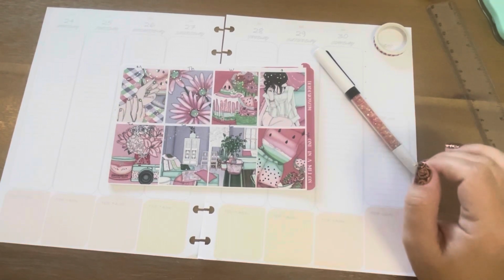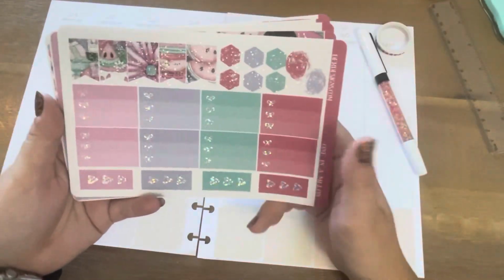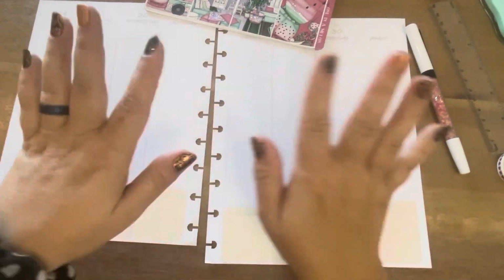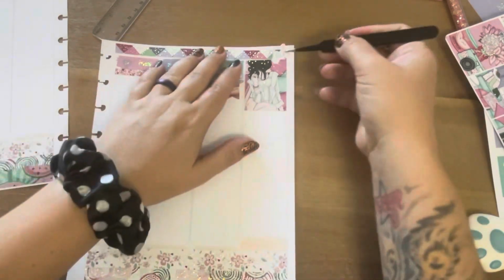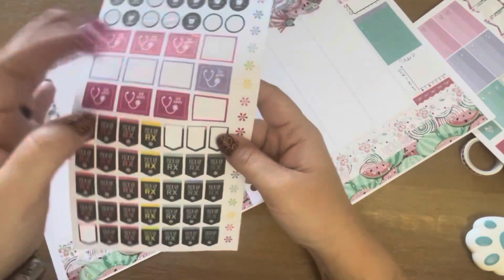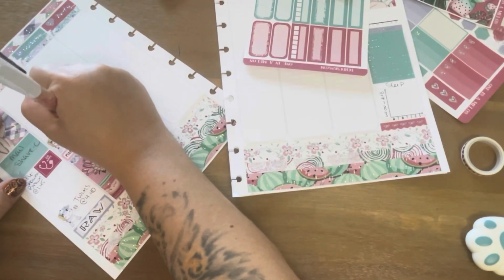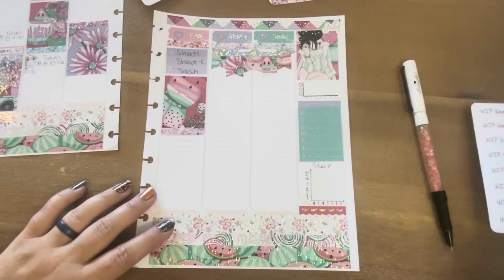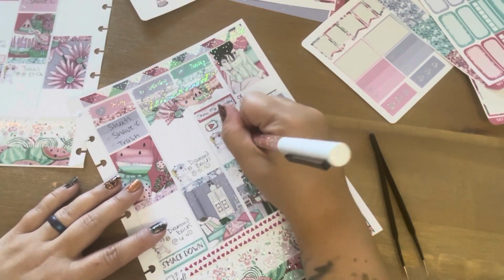PRE-PLAN WITH ME | ft. @dekdesignsplanner | ONE IN A MELON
Shops I regularly use:

Pen case

I’m on the Ambassador team for @dekdesigns💗 Head on over to @dekdesigns and make your planner even more beautiful! 😍 (Does not apply to specials, binders, grab bags, overstocks or $2 tuesday since they are already discounted) ⭐️ LOYALTY REWARDS CANNOT BE USED TOWARD A FREE KIT ⭐️

Like my nails? They’re from Color Street!